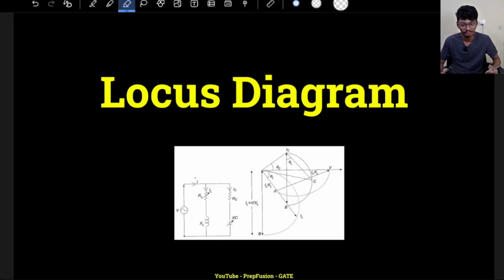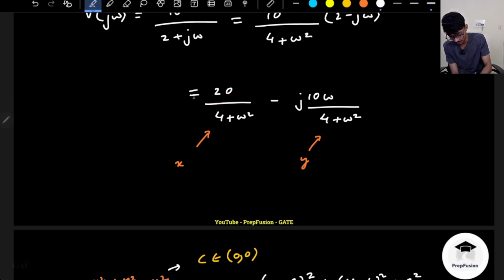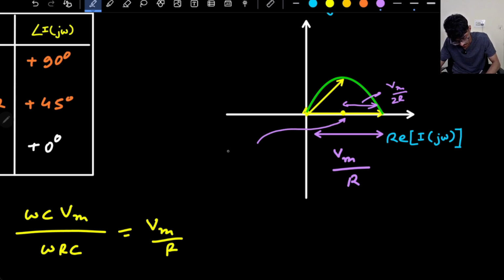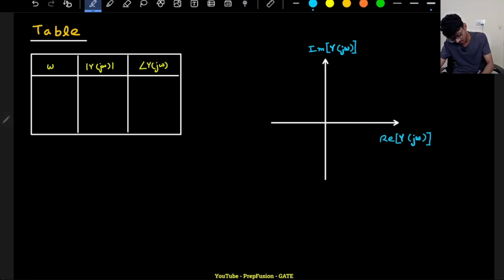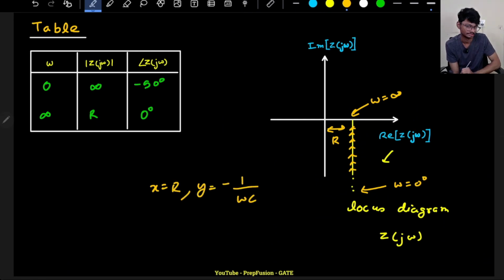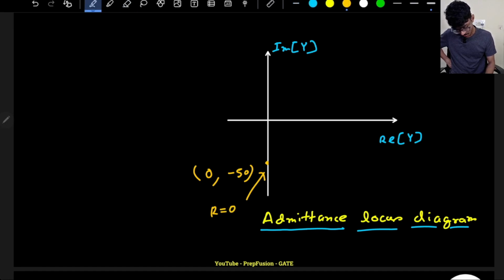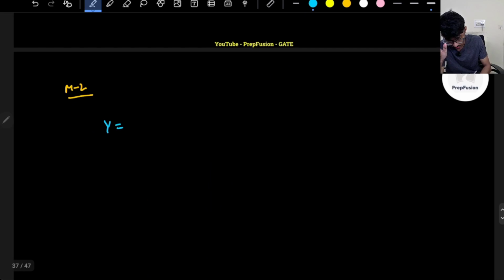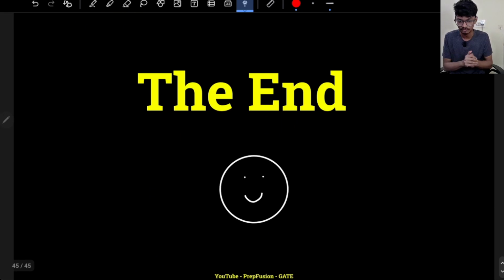Locus Diagram Of Current, Admittance & Impedance in Network Theory || AC Analysis || PrepFusion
Timestamps :
00:00 - Introduction to Locus Diagram

07:45 - Mathematical Proof of Semicircle Locus

30:03 - Admittance Locus Diagram for RC Circuit

40:21 - Impedance Locus Diagram for RC Circuit

49:27 - Current Locus Diagram for Varying Capacitance